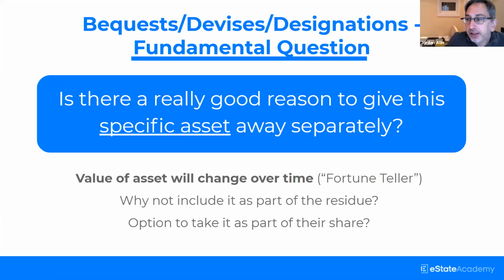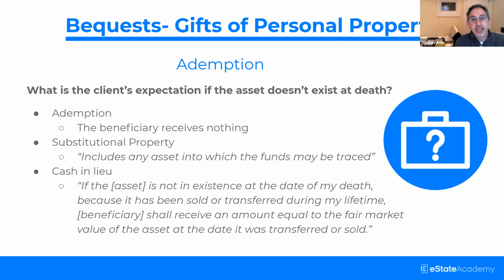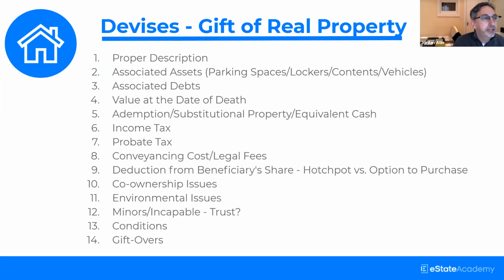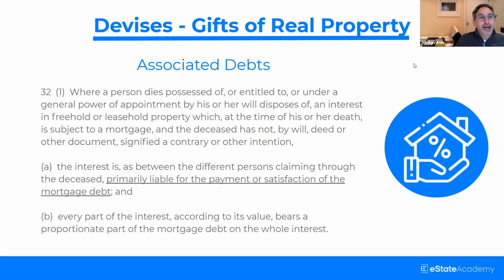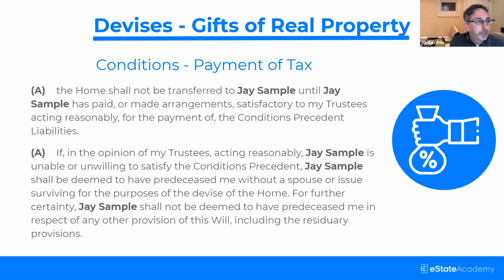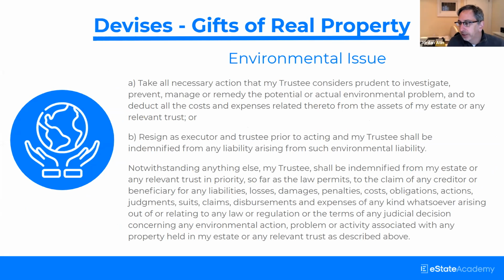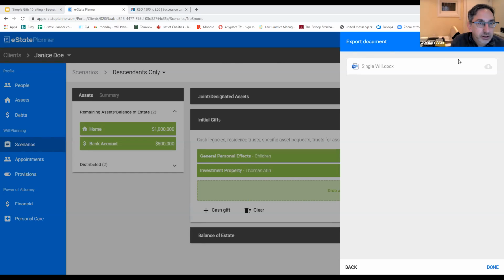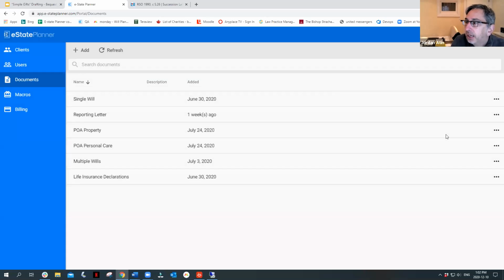Advanced Session - "Simple Gifts" - Drafting Tips for Bequests and Devises